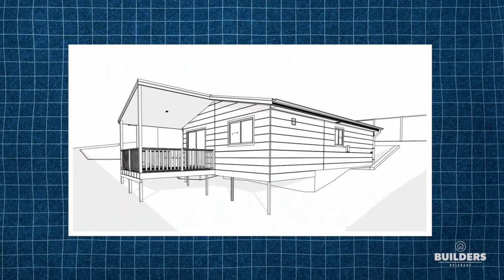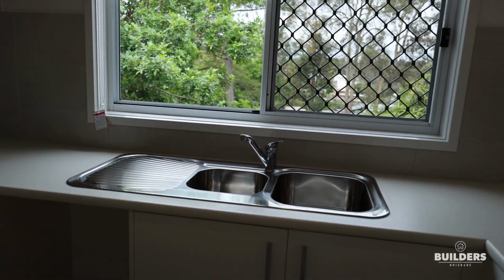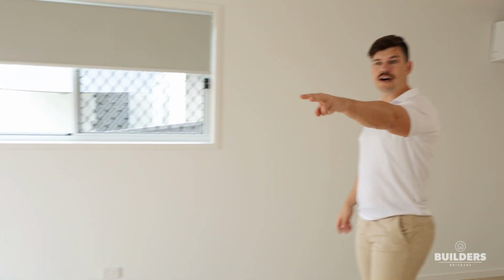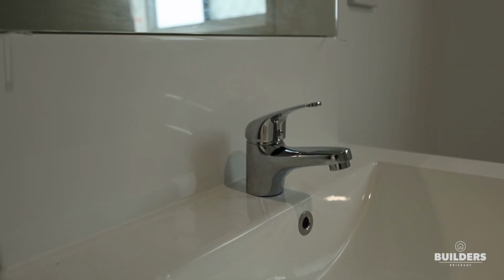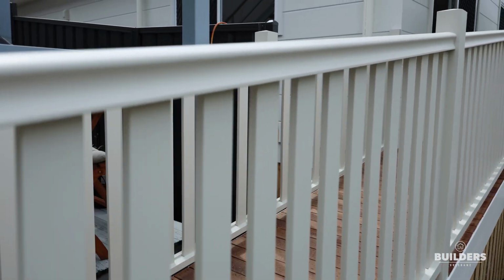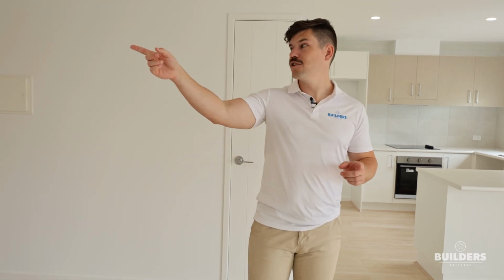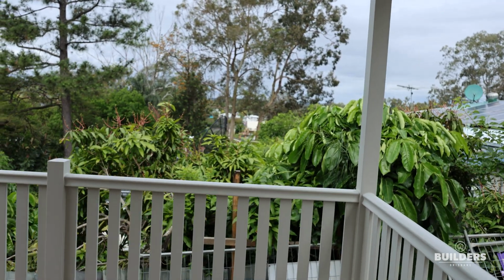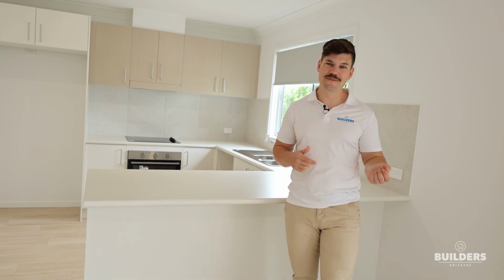Granny Flat in Slacks Creek! Full tour video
Home is where the heart (and the granny flat) is

Welcome to our Simon Tour in Slacks Creek! This is a special build where a retaining wall and split system was needed due to the location of the block. The team did a fantastic job bringing everything to life!